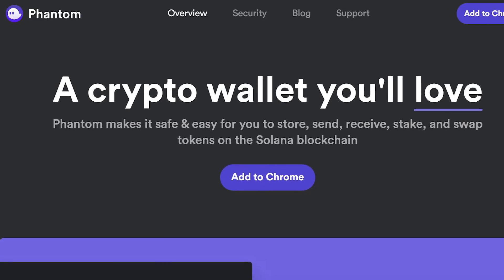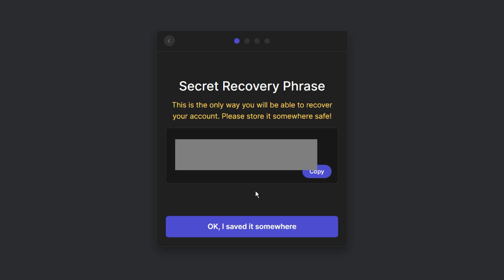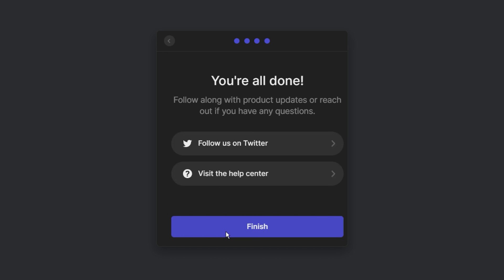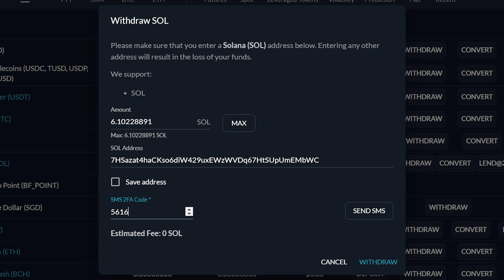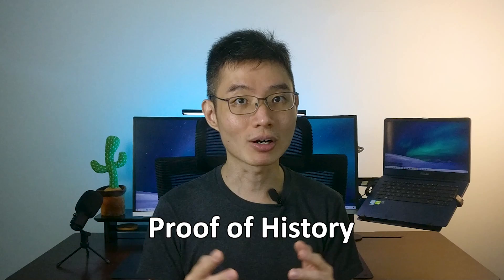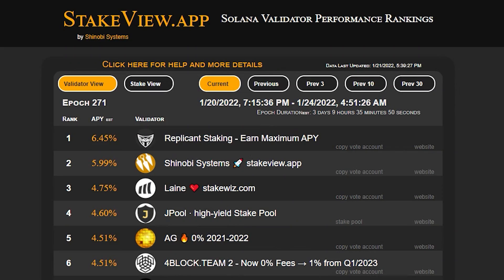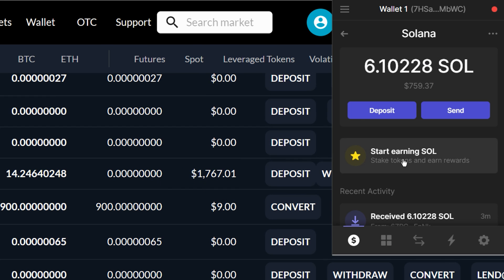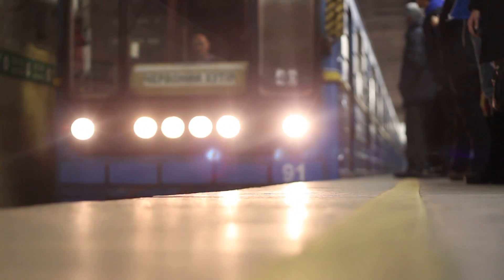How To Stake Solana In Phantom Wallet | Step By Step Tutorial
In this video, I’ll show you how to stake your Solana in Phantom Wallet. I’ll also show you how to choose a good validator.

0:00 - Intro

0:17 - Install Phantom Wallet

1:24 - Transfer Solana

2:18 - Choose a validator and stake

To find a good validator, find a validator who is top at both validators.app and stakeview.app

Staked cryptos will be activated at the start of each epoch. If you unstake, you will get back your cryptos at the end of the current epoch.

4:43 - How to unstake